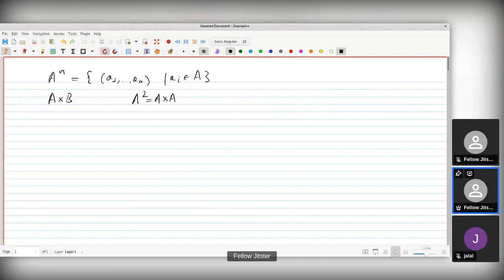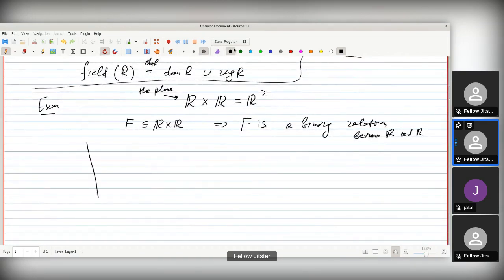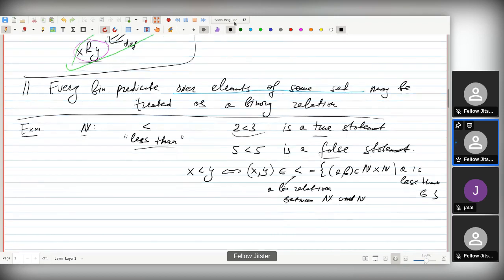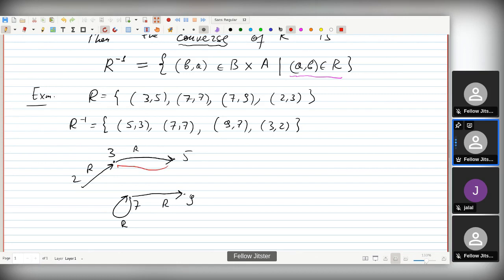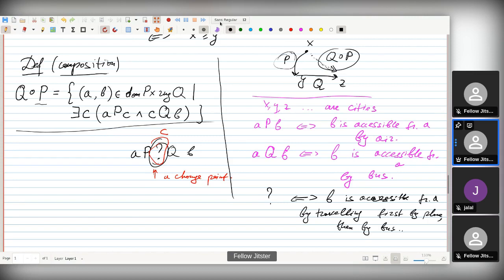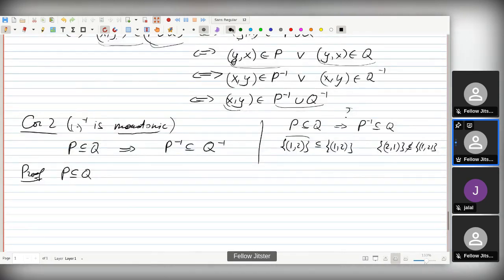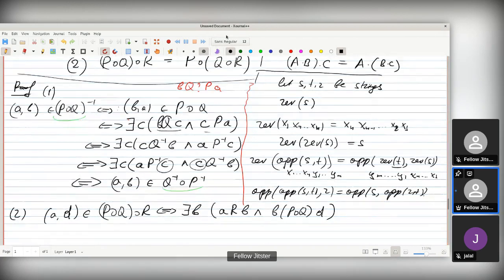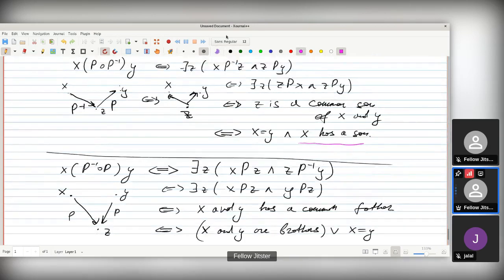MIPT-MaTh-22-Lect-sn2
Mathematical Thinking at MIPT. In this lecture: the algebra of binary relations.